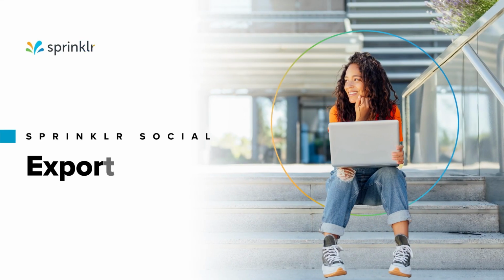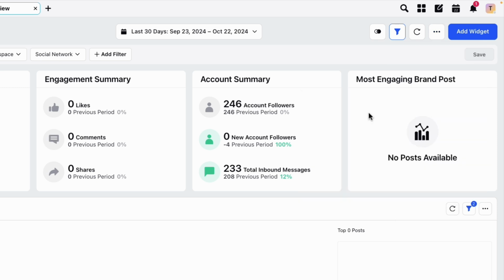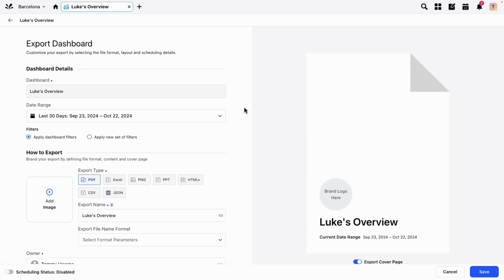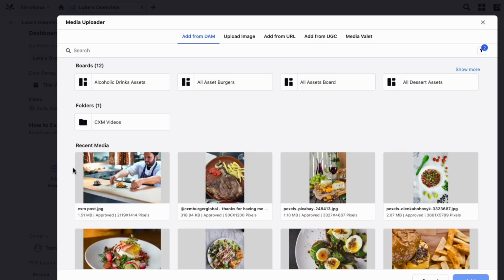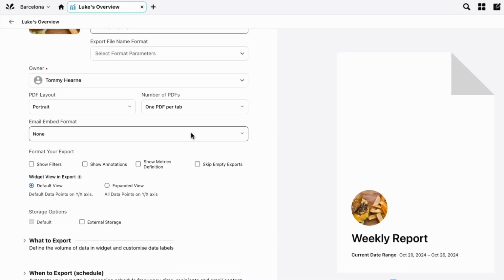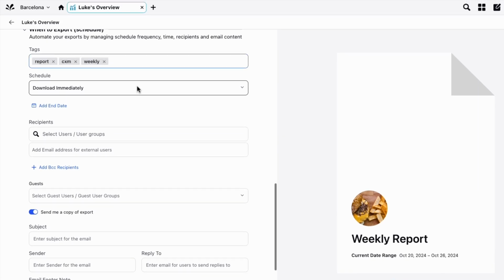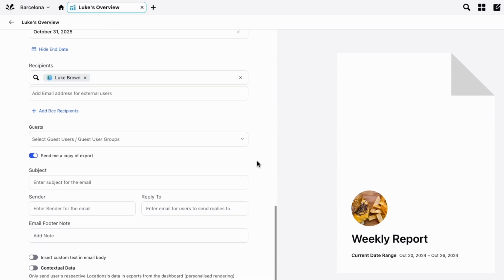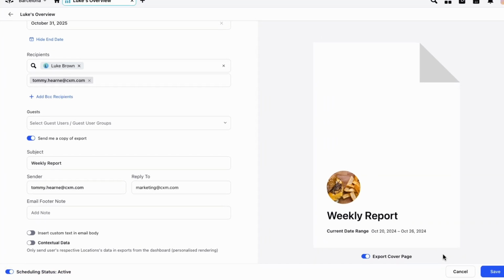Sprinklr Social - Reporting - Exporting Your Dashboards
In this video, you'll learn how to export dashboards from Sprinklr Social.